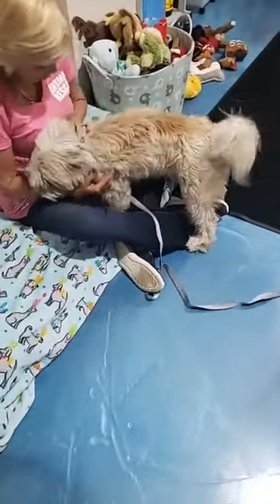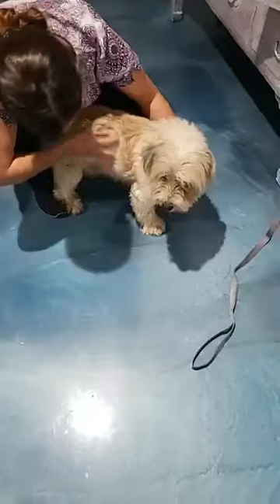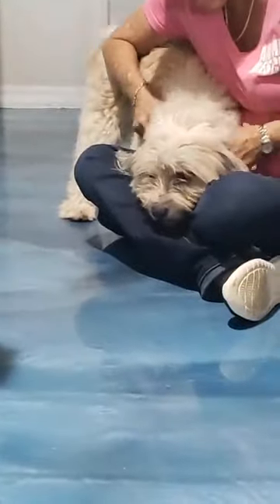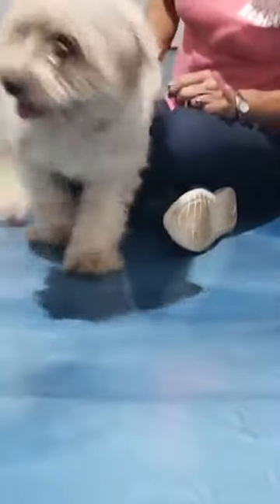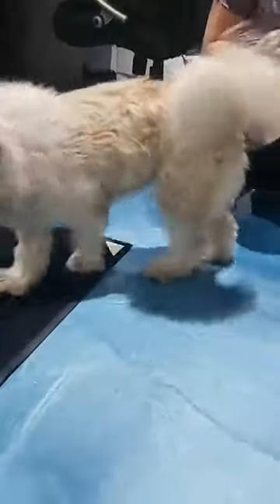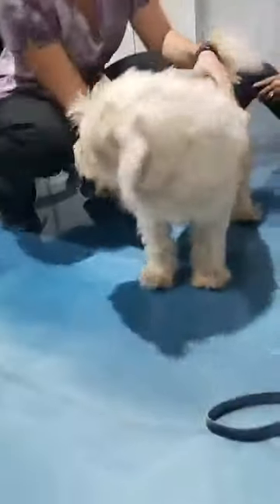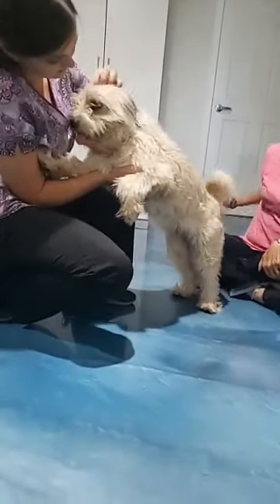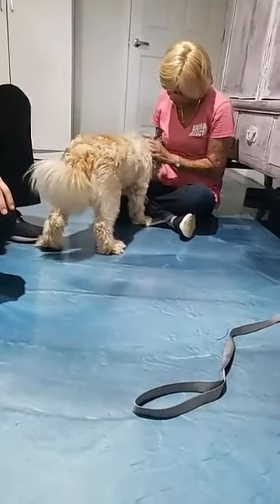Still looking for the owner